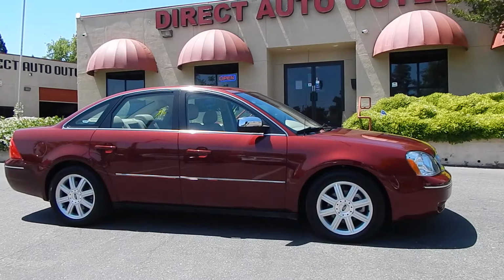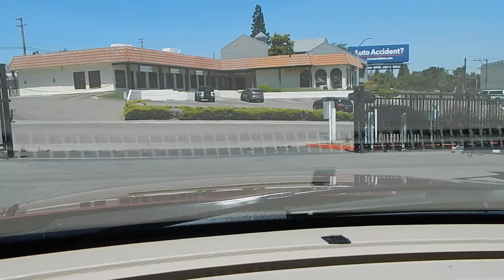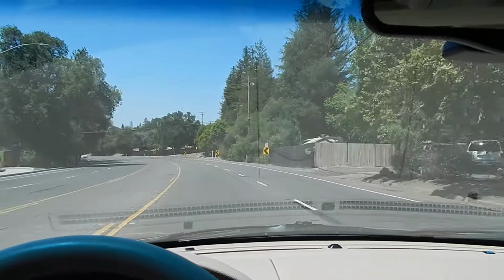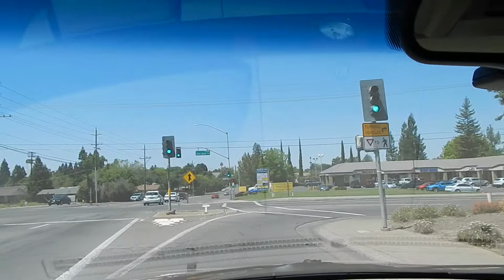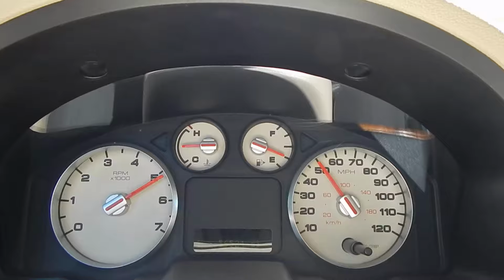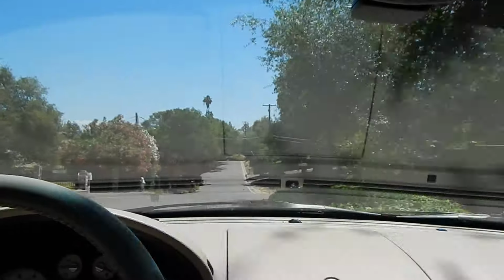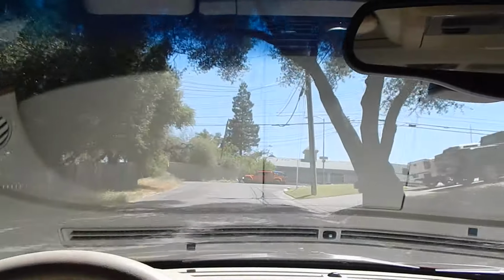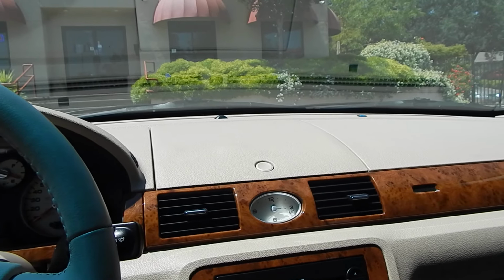2005 Ford Five Hundred complete TEST DRIVE video review!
Hop on into the drivers seat with us put this Ford Five Hundred through its paces.  You'll see and hear everything we see and hear so please join us now!